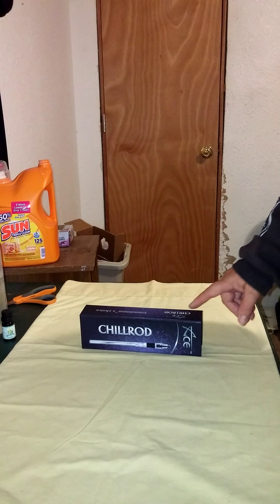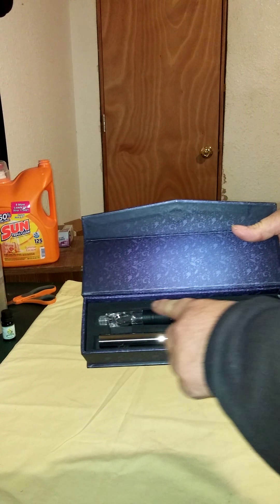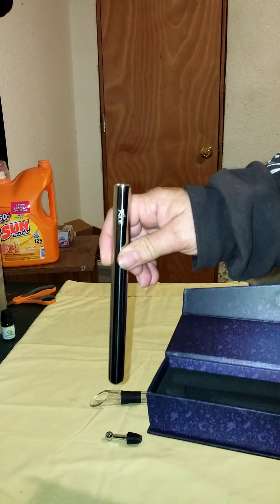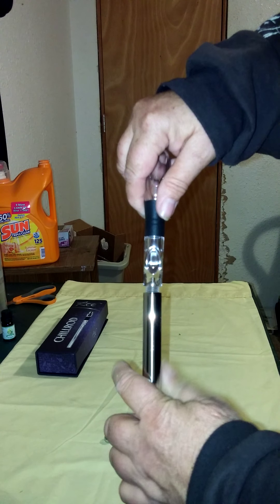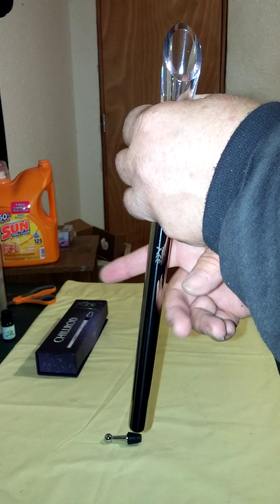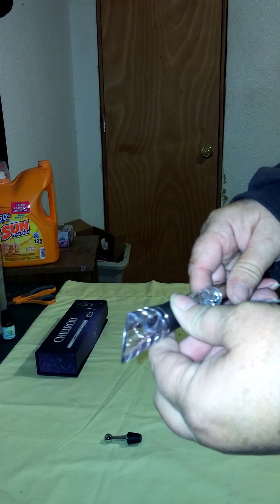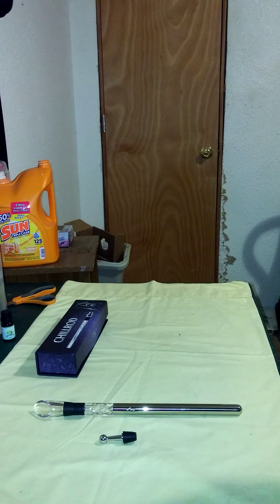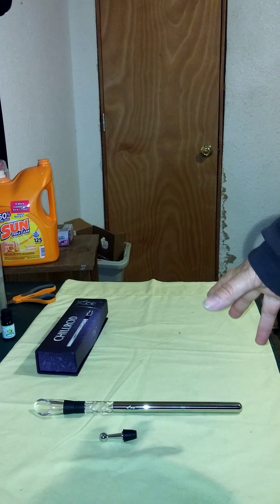Chill rod video